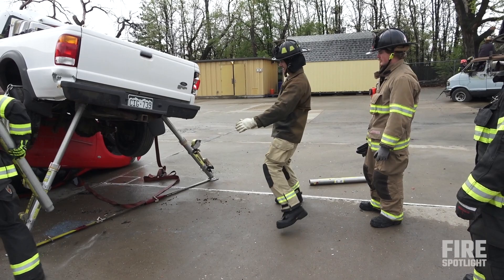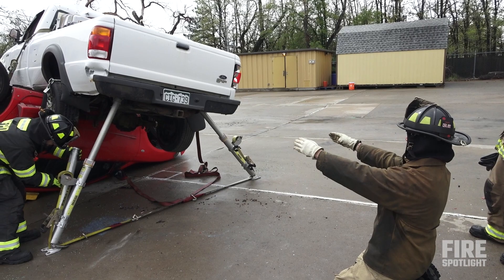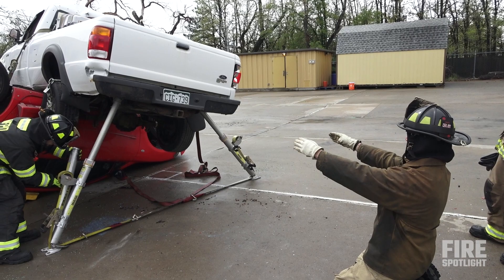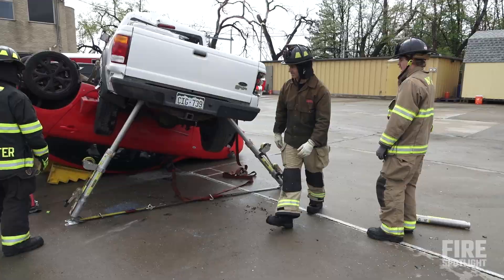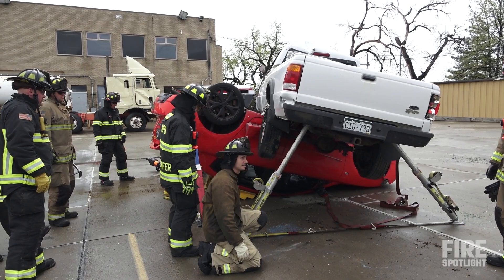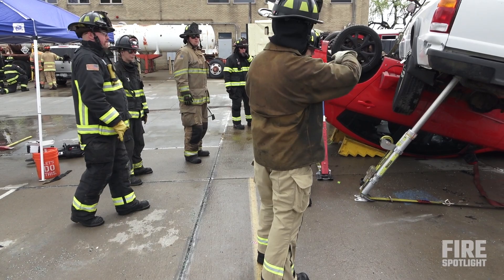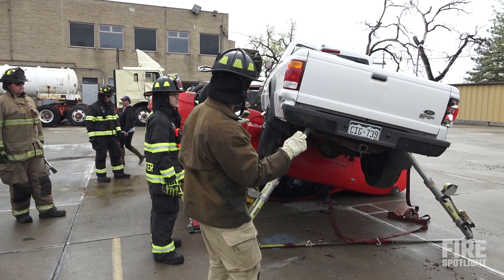Arvada Auto X Vehicle Extrication: Multi-car Pile-up Scenario Part 2: Stabilization Training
In this continued vehicle extrication training, instructor Bryce Segovia takes firefighters through step-by-step instruction on the stabilization technique using Paratech struts within multi-car pile-up accidents.

Below is a transcription of this firefighter training video:

So, we’ll show you kind of how to do that, but you can use these in a typical tension
buttress. Tie them right to each other and still ratchet it or you can do it where you
can have three points of contact and basically a cradle system and you’ll see the
effectiveness on that too.

We may not even need a capture suspension, but the stabilization is we have too,
like that’s not going away. So I would work on the importance and then this is a
backup plan if we need to do it.

Everyone just ensure those collars are locked before you put tension on it, and this too.
I would just twist it and now you have both hooks kind of working with you here.

Okay and then as soon as you start seeing that slight lift then you’re done. Now just
double check your work, see if you guys are happy with it. Does it feel pretty secure
to you? So, you guys let me know.

What throws people off is the way it looks here. We still got a pretty good try like
overall. I can look at this picture and if these continued up. I almost have what looks
like a perfect triangle right? Alright so and remember every time we’re done, we
want to just make sure this locks in place. Now it’s kind of complete.

Alright so now this is where we can talk about capturing the suspension if you want.
See what it does. To utilize the least amount of equipment just use one ratchet from
that tire around to this tire and try to see how much suspension you can bring up.